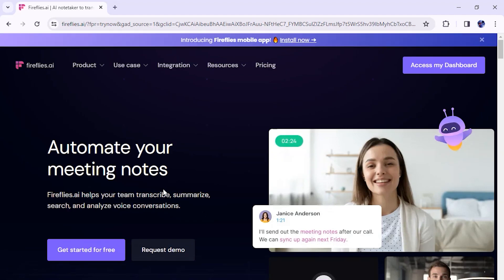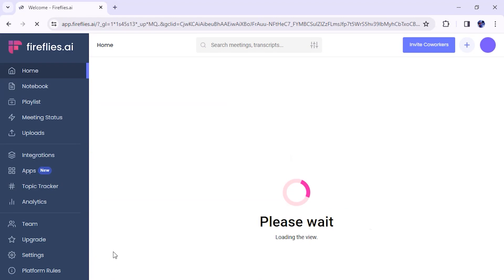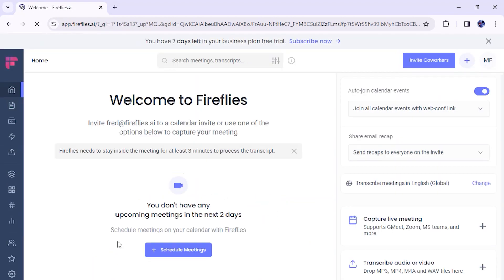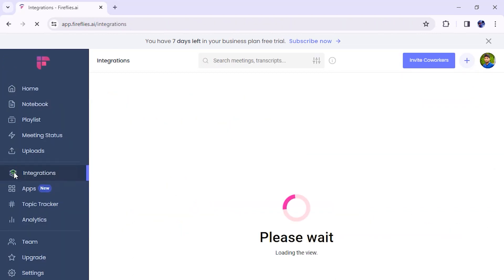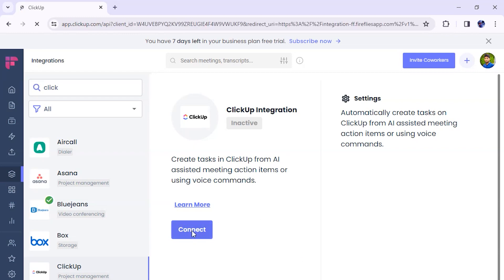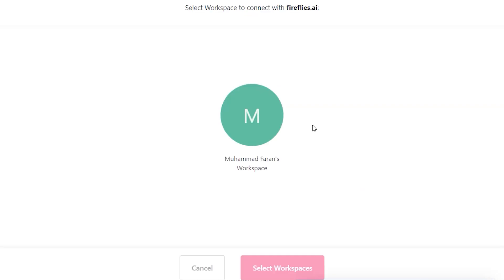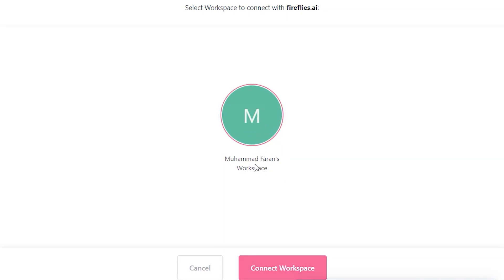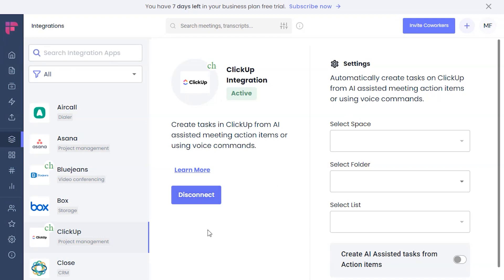How to integrate ClickUp with Fireflies AI 2025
Looking to maximize your productivity and streamline your workflow? In this video, I will show you how to seamlessly integrate ClickUp with Fireflies AI in 2025! I will provide you with a step-by-step guide from the setup to the execution so that you can elevate your teamwork and simplify your processes. Drop your comments and questions below.